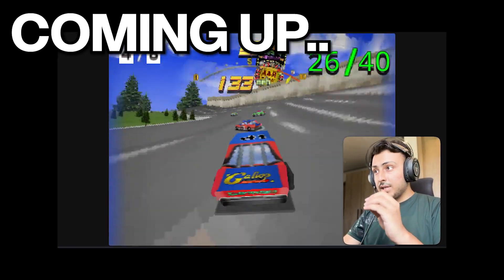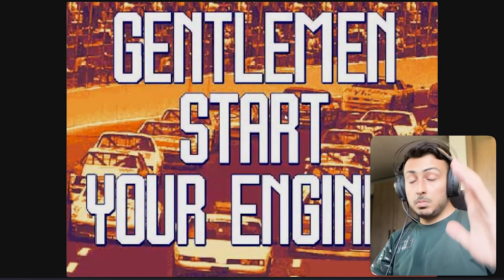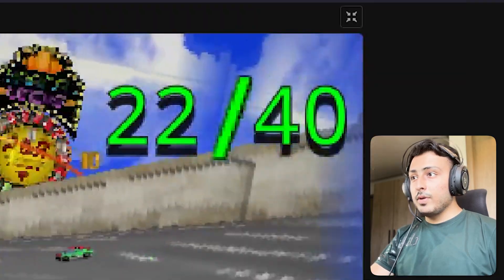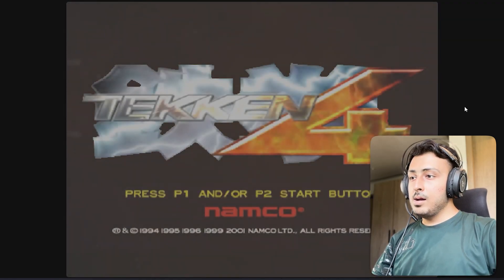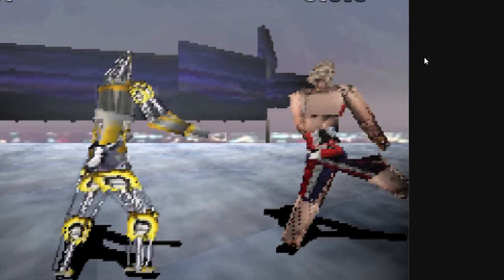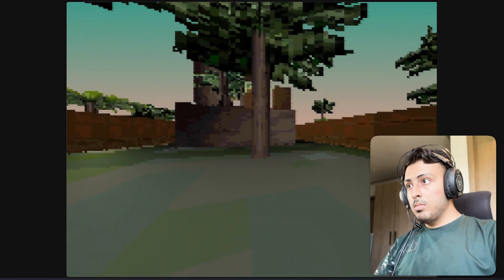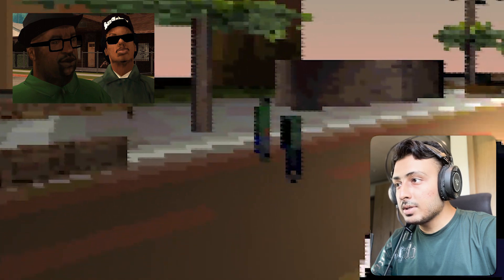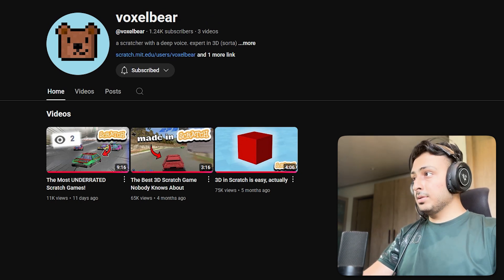3D Scratch Racing Game in ONE SPRITE⁉️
In this video, I'll show you games created by an amazing scratch I recently found out about! Keep Watching!

😻 voxelbear on YouTube: @voxelbear

▶️ Social Links!

⏱️Timestamps/Video Chapters⏱️
0:00 Highlights
0:14 Introduction
0:50 Gameplay
2:27 Another Gameplay
4:05 Surprise Gameplay 🤯

🚗 Insane 3D Arcade Racing Game in Scratch – Made with JUST 1 Sprite! 🕹️
In this video, I showcase an unbelievable 3D Scratch game — a fast-paced arcade racing game built entirely with just 1 sprite using Scratch the programming language! This is one of the most impressive Scratch projects I’ve ever seen.
If you're into Scratch gaming, Scratch 3.0, or just love cool Scratch showcases, this one's for you. It's a perfect example of pushing the limits in Scratch programming. Watch now and get inspired for your next Scratch game!